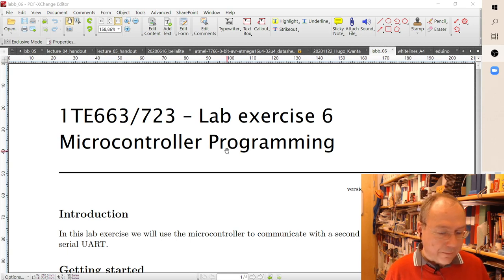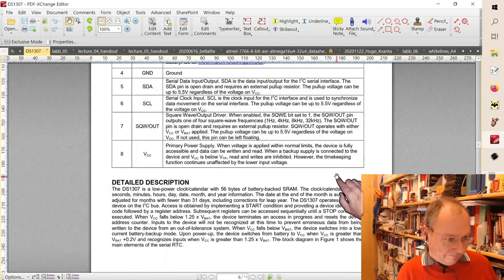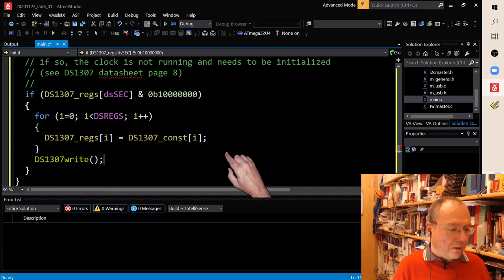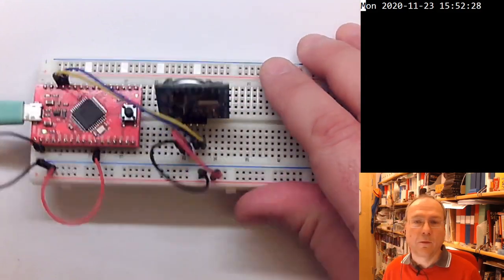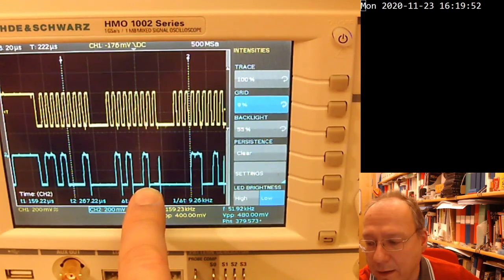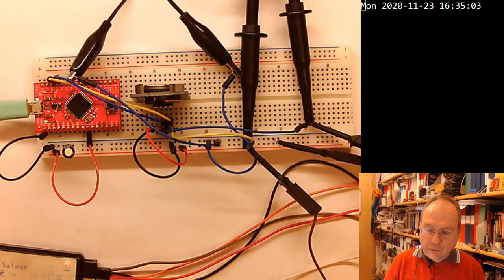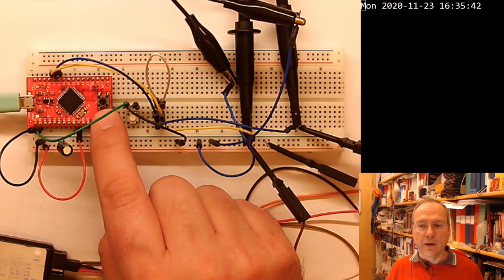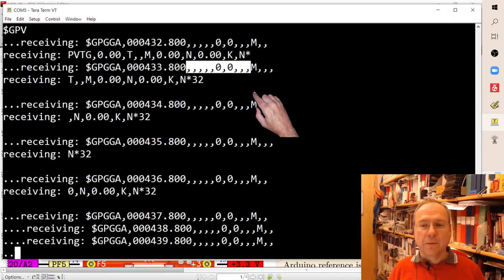1TE663/723 Lab 6 - recording 2020-11-23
Two experiments about serial communication:
a) the real-time clock chip DS1307
b) UART-communication in a loop and with a GPS module